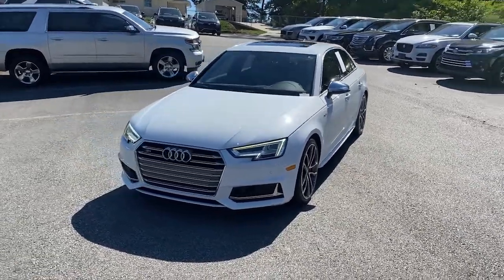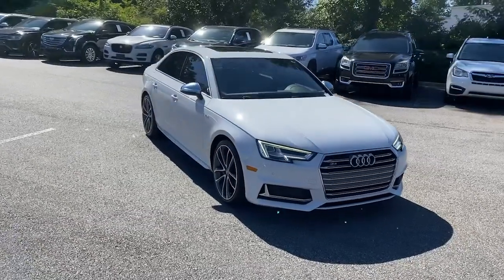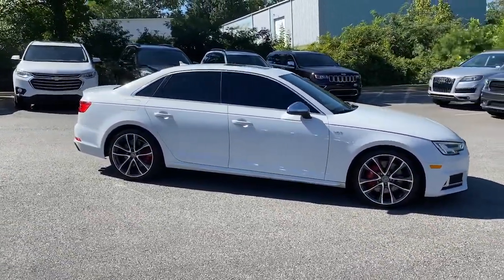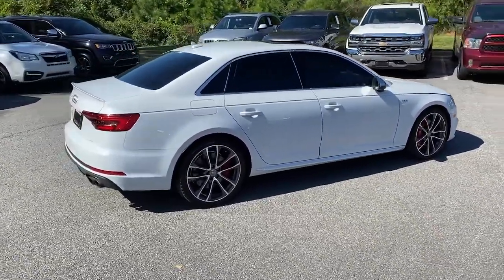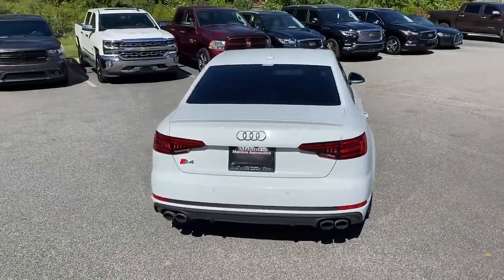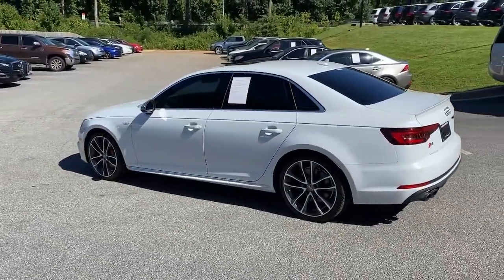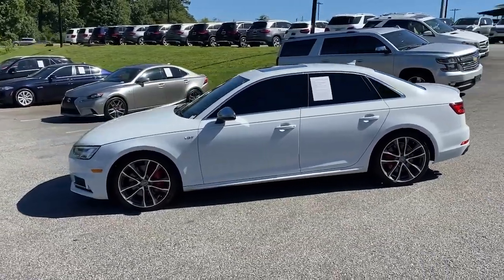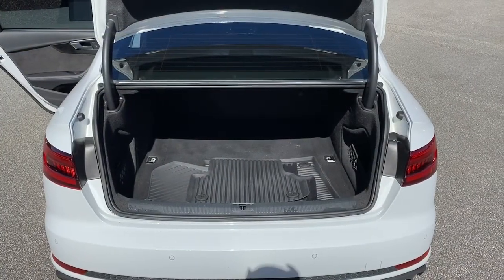2018 Audi S4 Marietta, Powers Park, Fair Oaks, East Cobb, Sandy Plains 5288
Glacier White Metallic Used 2018 Audi S4 available in Marietta GA at Malones Automotive. Servicing the Marietta, Powers Park, Fair Oaks, East Cobb, Sandy Plains, GA area.
2018 Audi S4 3.0T Premium Plus - Stock#: 5288 - VIN#: WAUB4AF49JA076063

Malones Automotive
1827 Lower Roswell Rd

MSRP $61,150... Includes $10,000 in Options!!..